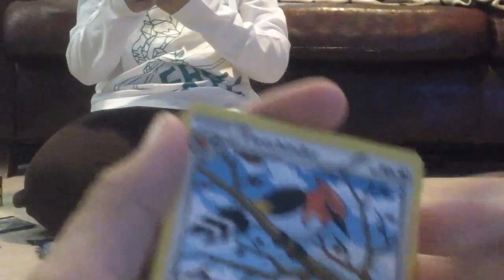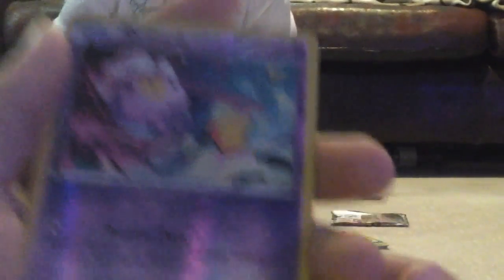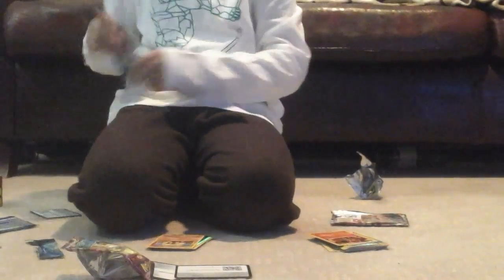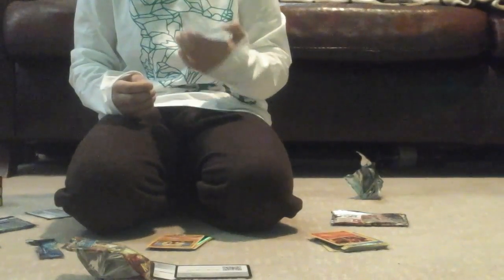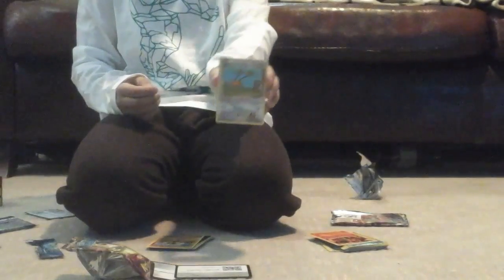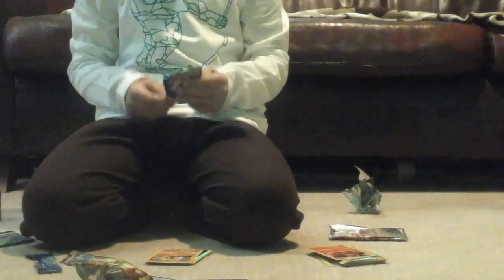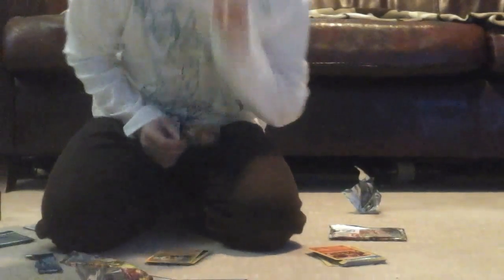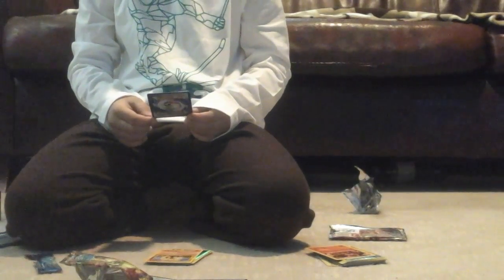Booster pack battel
4 booster pack battel